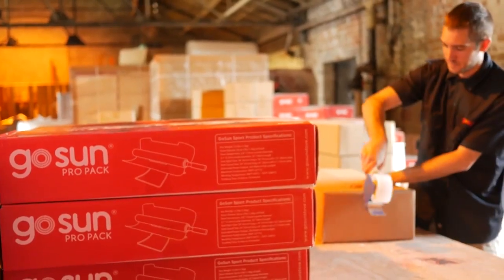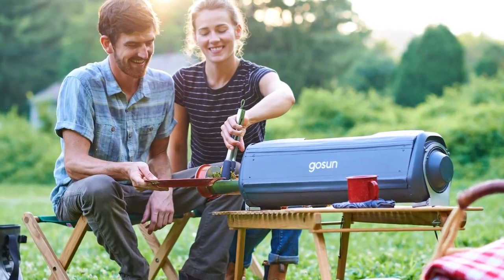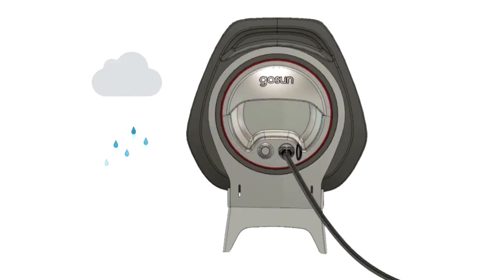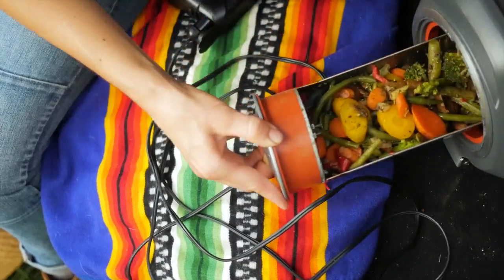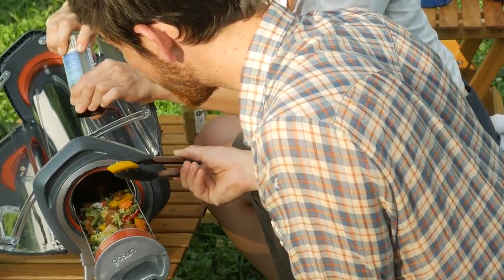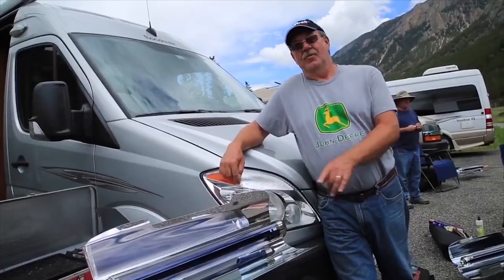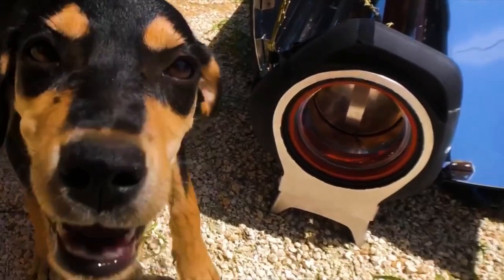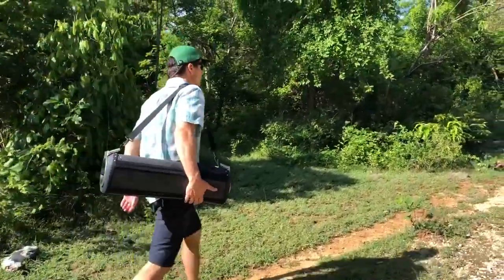GoSun Fusion Cook Day and Night with This All Season Solar Cooker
It is for knowledge and education. GOSUN FUSION: ONE INCREDIBLE SOLAR + ELECTRIC OVEN ☀️.